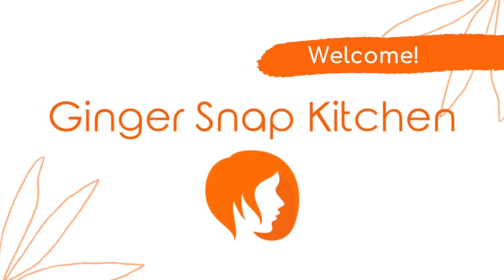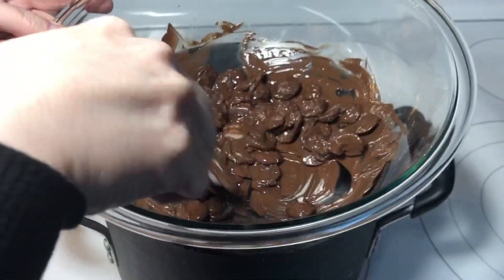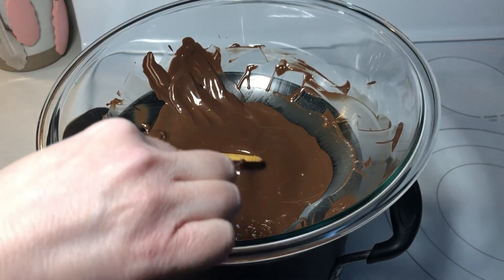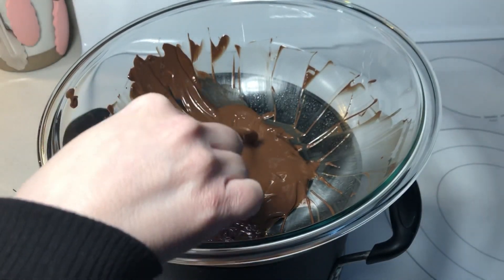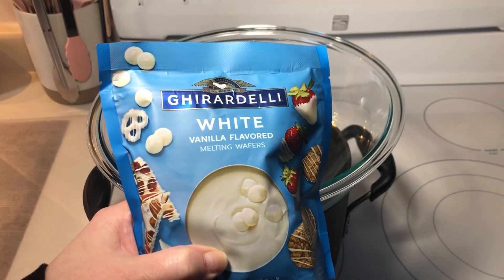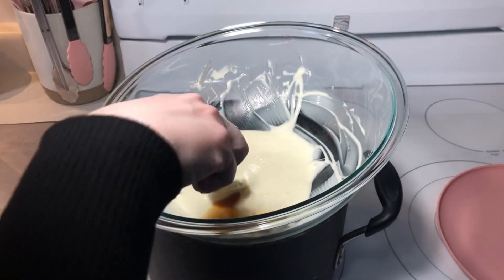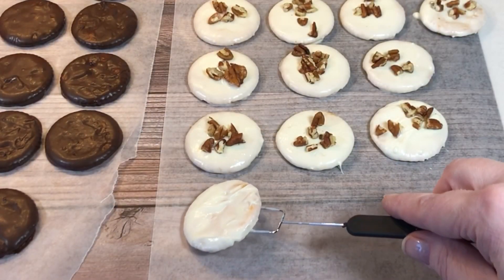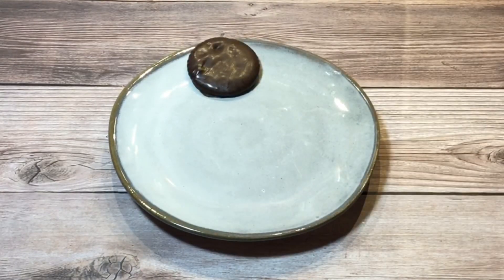How to Make Thin Mint Cookies | Copycat Dessert Ideas | Easy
Thanks so much for stopping by my channel to check out this recipe. These delicious cookies were super easy to make and are just as delicious delicious as the real thing!

You can count on me for many meal ideas you can use to get through times when you don’t have a lot of money to spend and also times when you want to impress your friends and family. I have a little something for everyone!

Copycat Thin Mint Cookies*

INGREDIENTS
10 oz dark melting chocolate
1/4 tsp peppermint extract
1 sleeve Ritz crackers

Thin Maple Cookies**

INGREDIENTS
10 oz white melting chocolate
1/2 tsp maple extract
1 sleeve Ritz crackers
1/2 cup chopped pecans

**The Thin Maple Cookies recipe is my own.